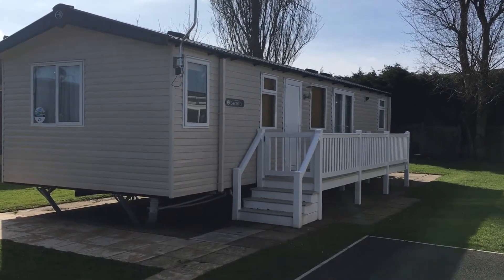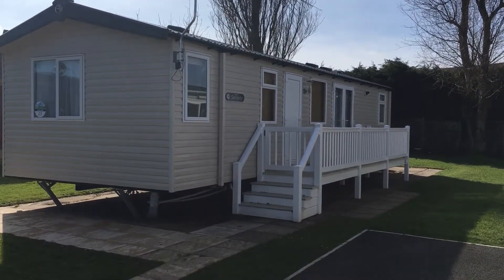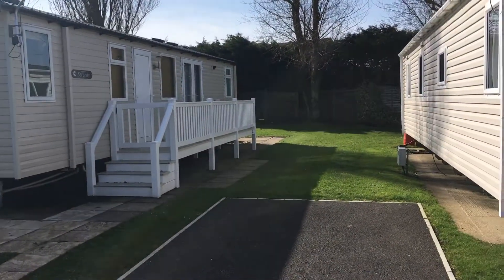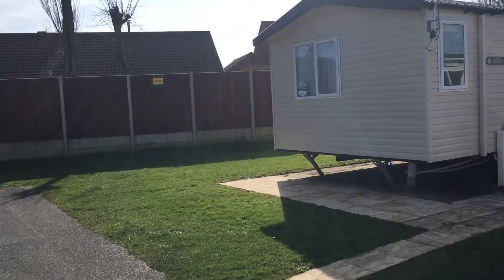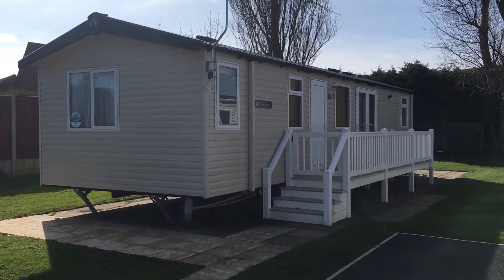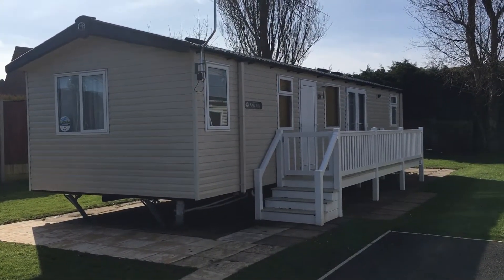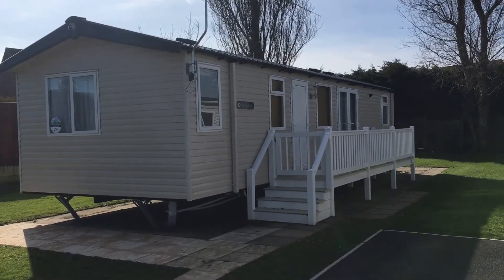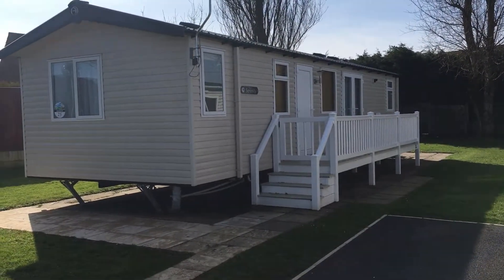3 bedrooms & 2 bathrooms - caravan for hire at Haven Hopton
Great for families. 3 bed and 2 bathrooms, unique layout. Check it out